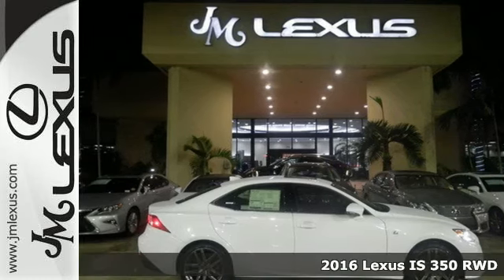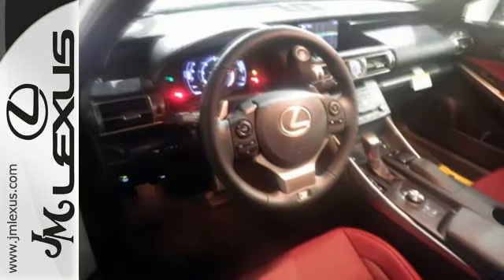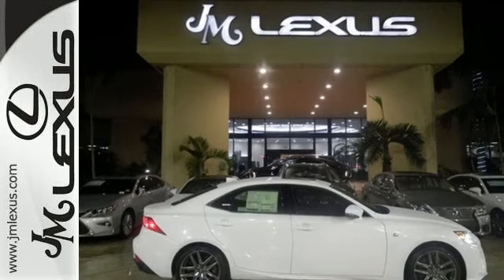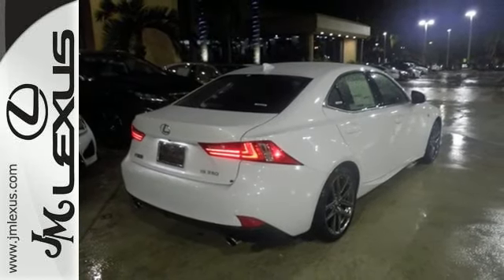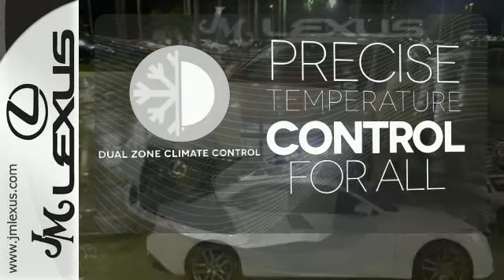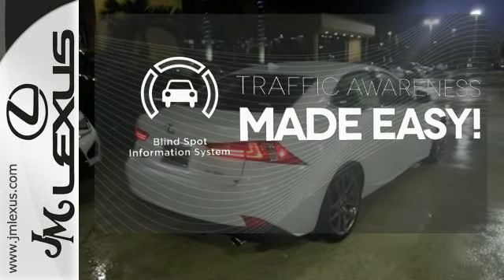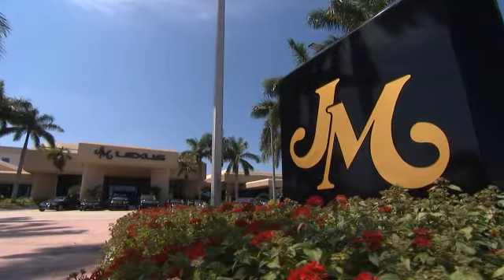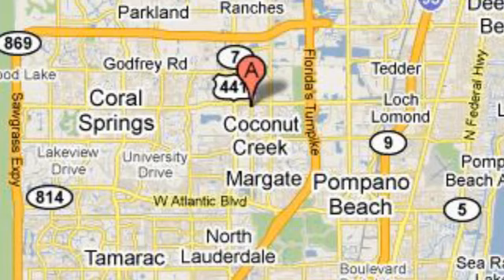New 2016 Lexus IS 350 RWD Margate FL Ft-Lauderdale, FL #604361 - SOLD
Year: 2016
Make: Lexus
Model: IS 350 RWD
Trim: 4DR SDN RWD
Engine: 3.5L V6
Transmission: Automatic 8-Speed
Color: Ultra White
Interior: Rioja Red NuLuxe with Silver Performance trim
Stock #: 604361
VIN: JTHBE1D20G5026489
You are currently viewing a new 2016 Lexus IS 350 RWD with JM Lexus the #1 Volume Lexus Dealer since 1992! Thank you for your interest. We look forward to working with you. Stock #: 604361 Exterior: Ultra White Interior: Rioja Red NuLuxe with Silver Performance trim Trim: 4DR SDN RWD JM Lexus 5350 West Sample Rd Margate FL 33073

Address:
5350 W Sample Rd